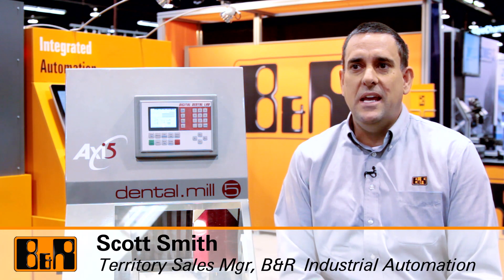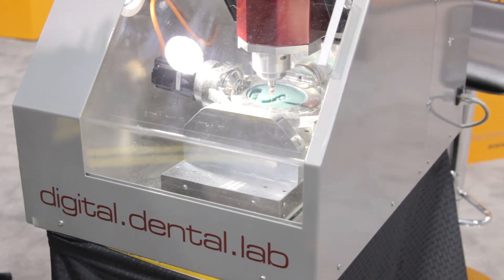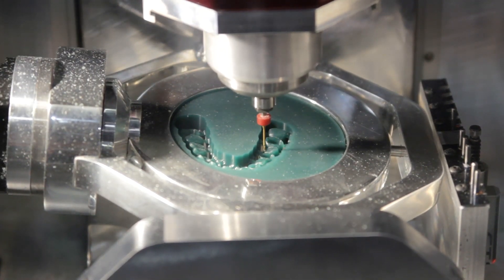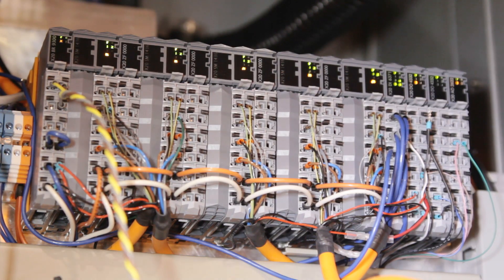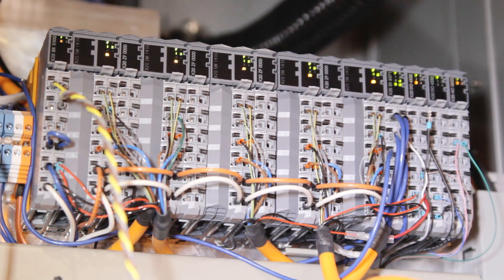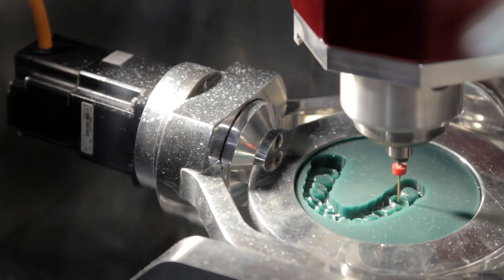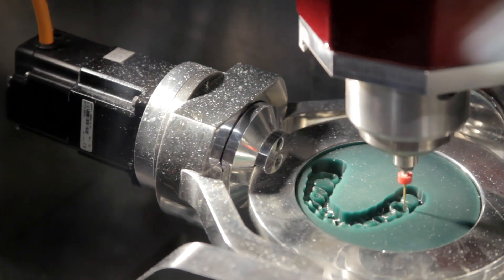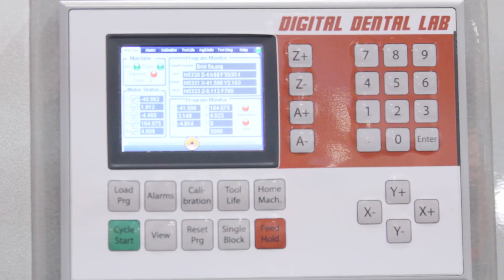Automated by B&R: Servo-smooth stepper motion on Digital Dental Lab dental milling machine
Dental Mill by Digital Dental Lab features modular controls, servo-smooth stepper motion, and remote maintenance.
It includes an open CNC kernel that allows a customized and simplified machine interface that dentists who are not machinists can operate.